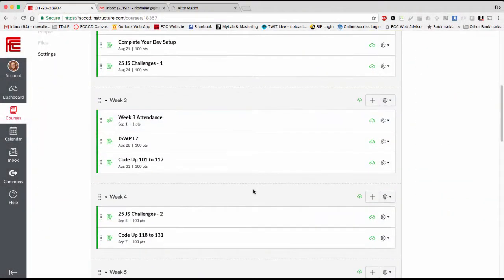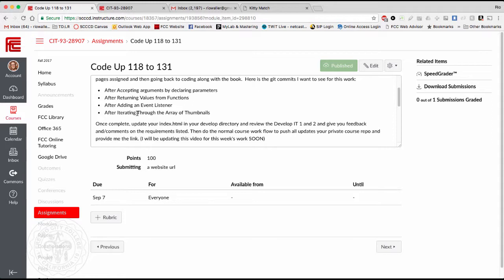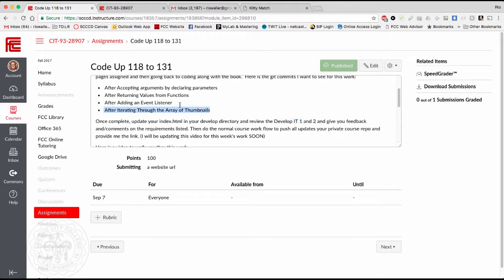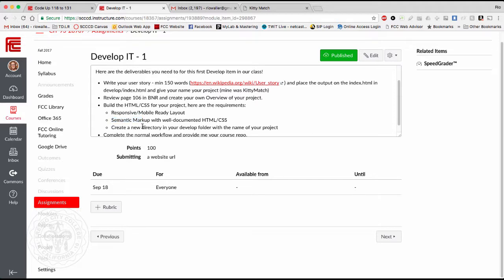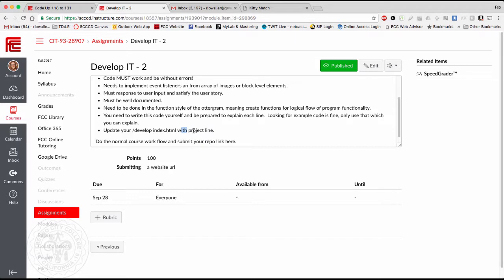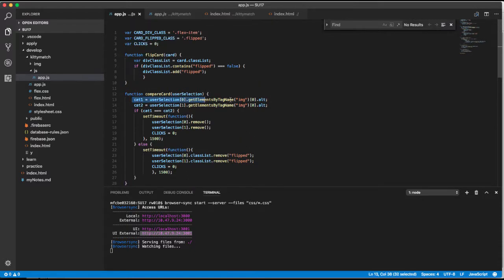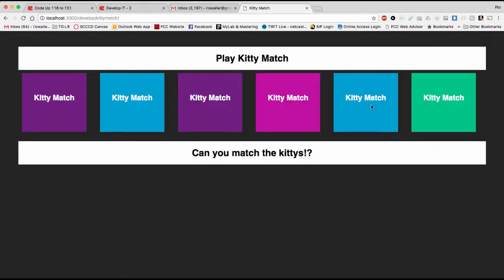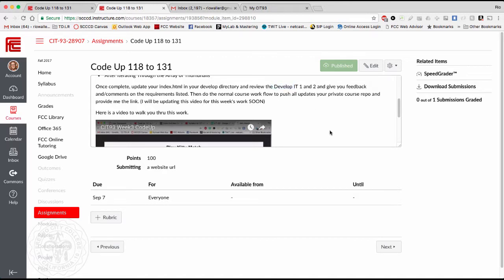CIT93 Week4 Thurs